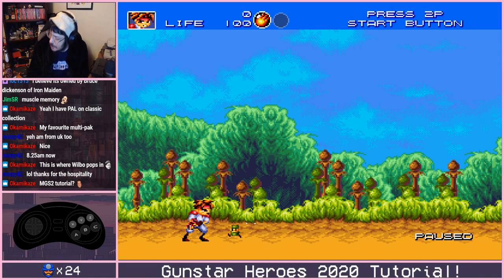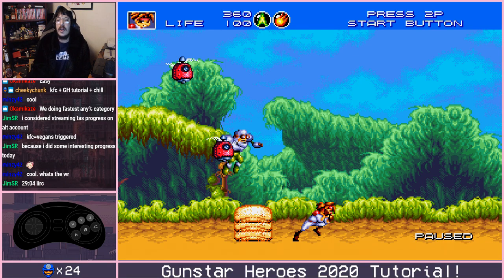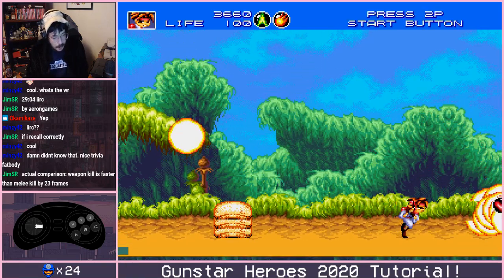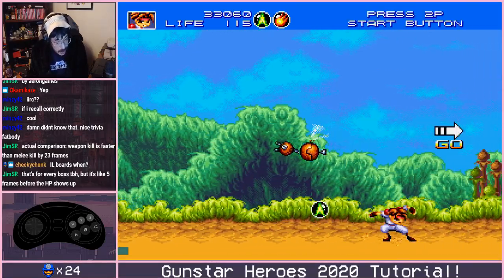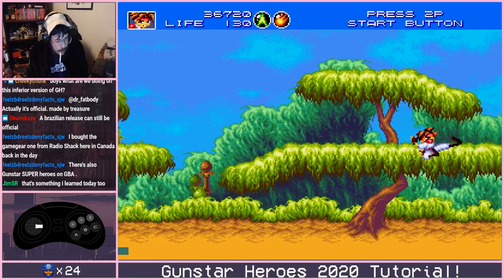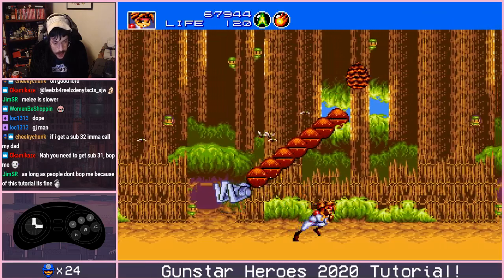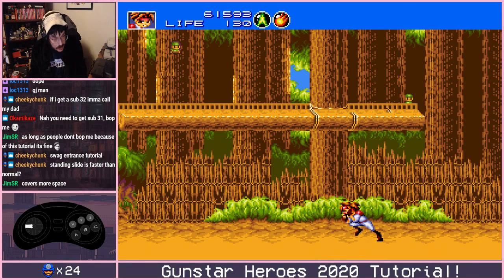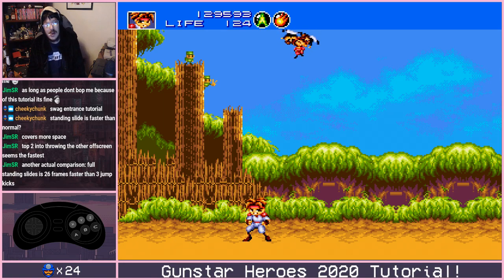Gunstar Heroes Speedrun Tutorial: Pink Stage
In part 2 of the Gunstar Heroes Speedrunning Tutorial, we will be covering Pink's Stage!
Depending on what times you are going for, this will either be the first or third stage we start on! While relatively straightforward, this stage is packed full of tiny optimizations that could save you tons of time over the course of your time running this game! As always shoutouts to everyone running/learning this game! i cant wait to see what some of you speed maniacs can do too this game!

ALSO! Since its the first day of February, its time to announce 4ebruary! 4ebruary is a month long speedrunning challenge organized by the homie 40Watt. The goal of this challenge is to get us back to running stuff we havent been playing! It goes like this, every week of february will represent a different speedgame! This means a weeklong grind for each game! Since this year is a leapyear, the 29th will be left to settle the score with one of those 4 games! Heres how my schedule will work:

Week 1: Gunstar Heroes WR Grind
Week 2: Hyperstone Heist Hard%
Week 3: Pokemom Blue NSC
Week 4: Sonic 1 Glitched Any%

If you wana catch this live, be to follow the links above! Thanks for checking this out we will see ya in the next one!